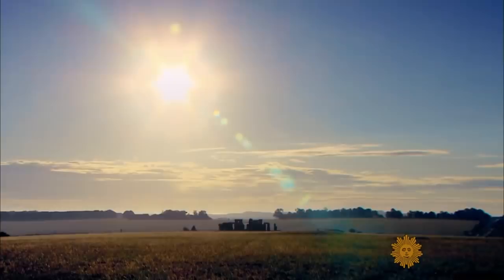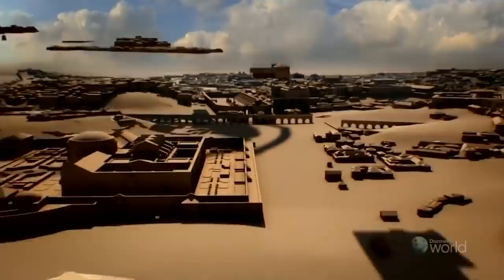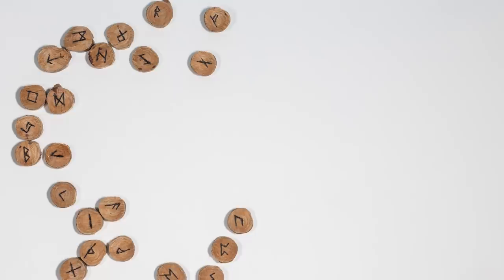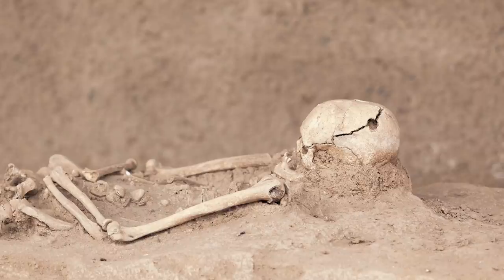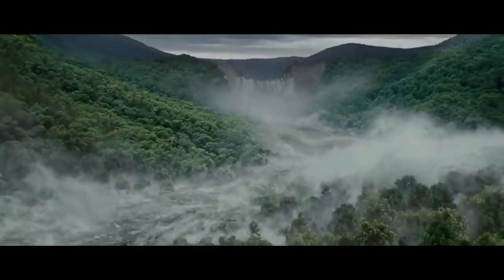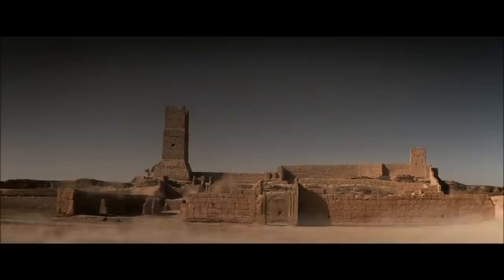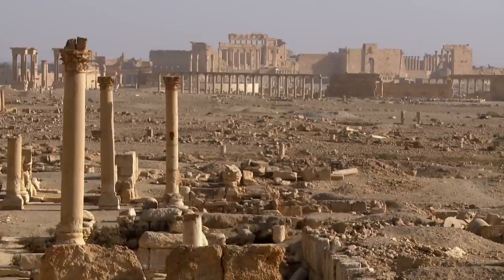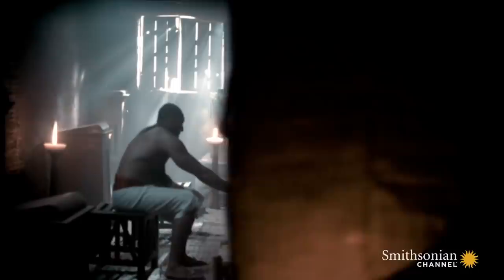We've Finally Solved These Big Mysteries From The Ancient World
Sometimes, we just reluctantly accept the fact that some of history’s mysteries will never be solved. Unless we’re somehow able to time travel, it’s unlikely that we’ll ever know everything about Stonehenge or the pyramids.

We have countless questions about ancient monuments like these, but we do sometimes discover new information about them. Maybe the new information we’ve learned in the last few years will be the key to answering all of our questions after all. From the truth about the honeycomb skull in Italy to the lost army of Cambyses, let’s take a look at some big mysteries from the ancient world that have finally been solved.

Stonehenge | 0:00
Roman concrete | 1:12
Norse code | 2:34
The honeycomb skull | 3:36
The Nazca | 5:00
The Antikythera | 6:09
The lost army | 7:18
Easter Island | 7:49
The Palmyra Desert | 8:44
The pyramids | 9:27